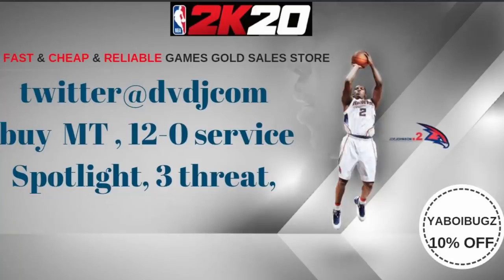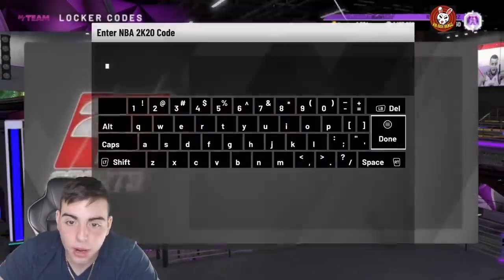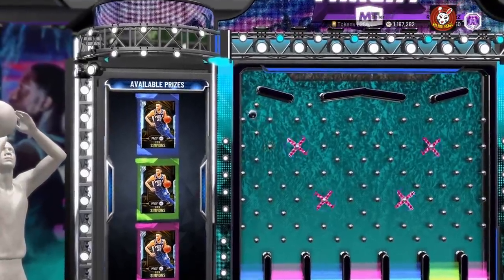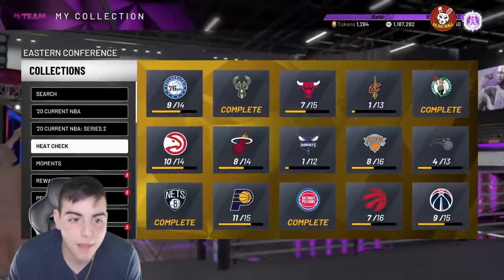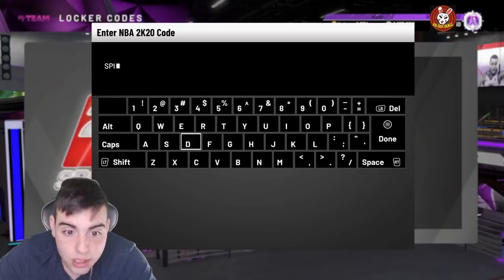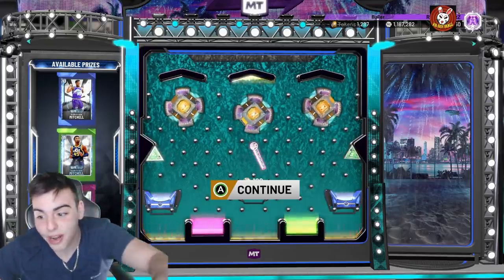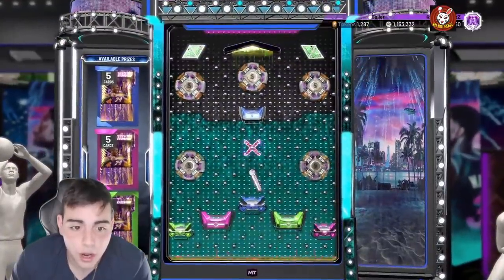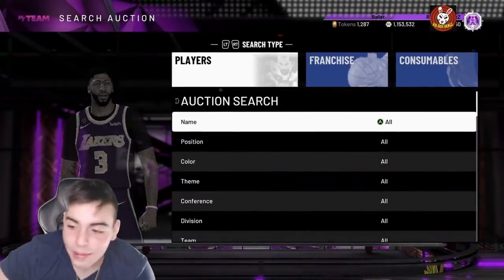3 NEW INSANE LOCKER CODES! FREE DIAMOND BEN SIMMONS DONOVAN MITCHELL AND MORE